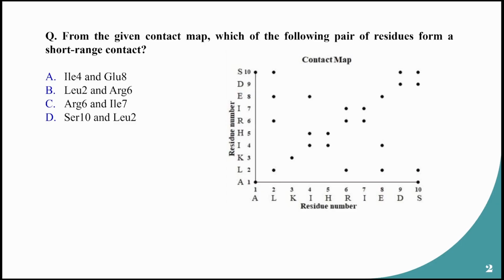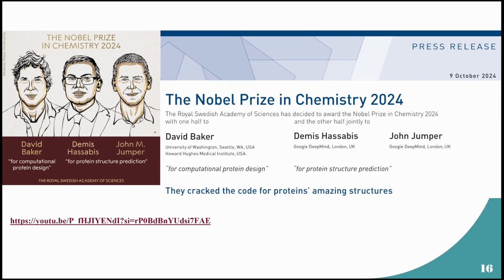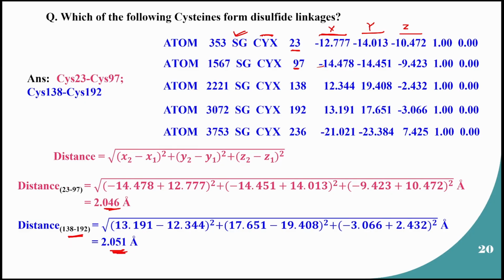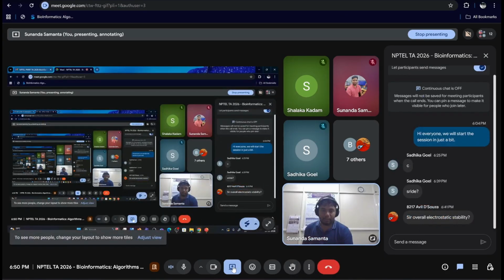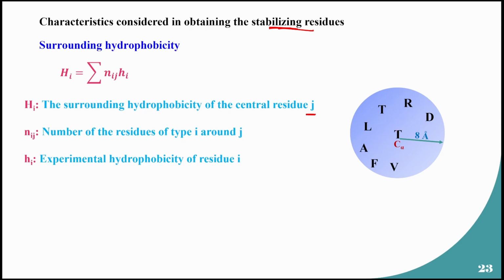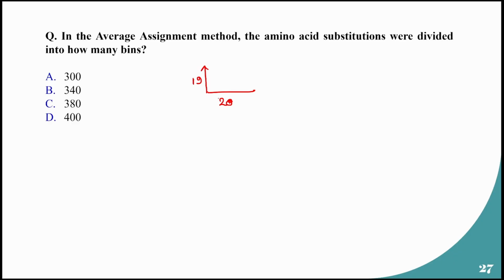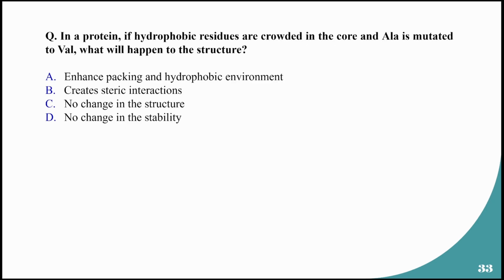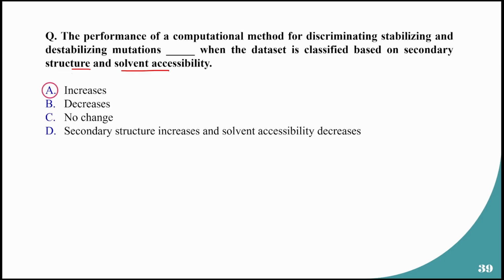Week 8 NPTEL TA Session 2026 - Bioinformatics: Algorithms and Applications